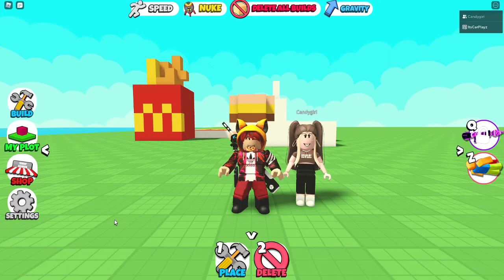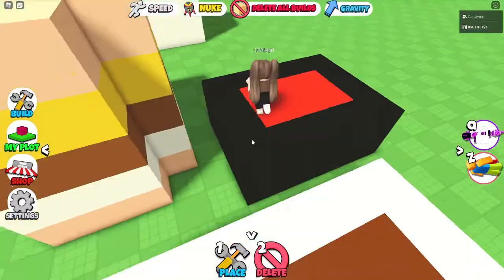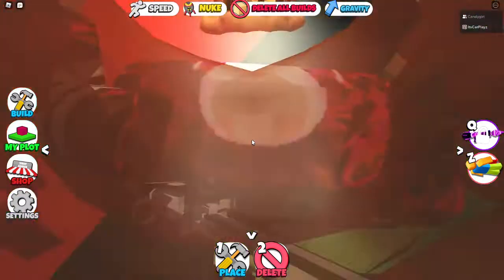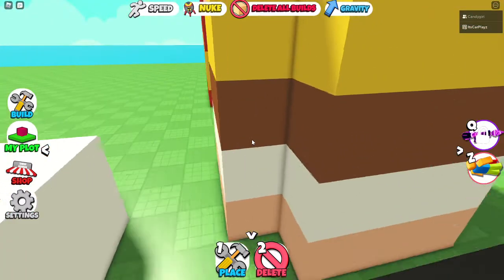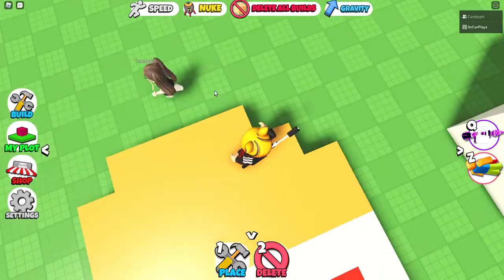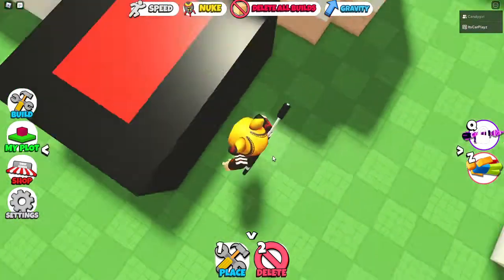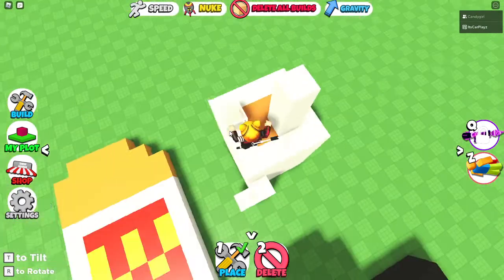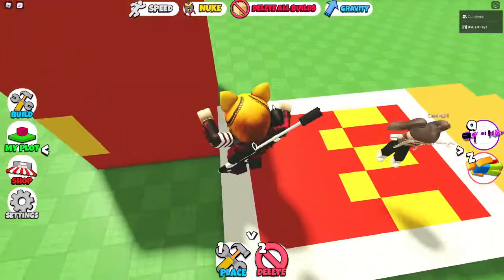THE MASSIVE BREAKFAST REVIEW! (Blocks)